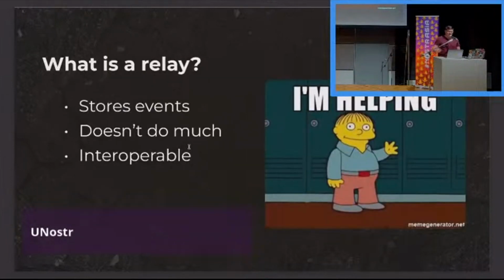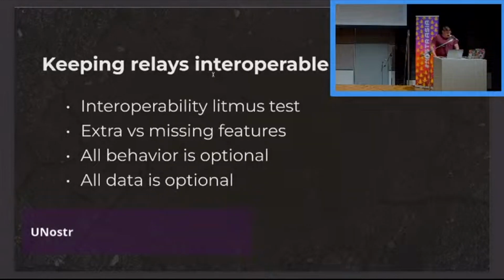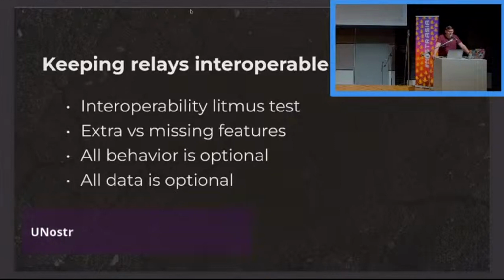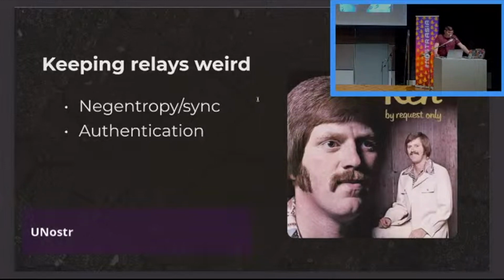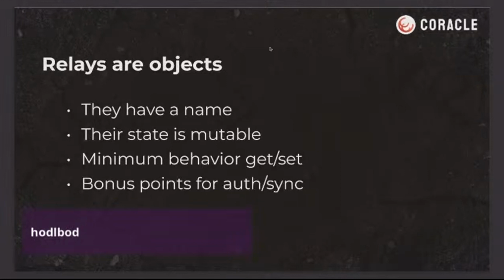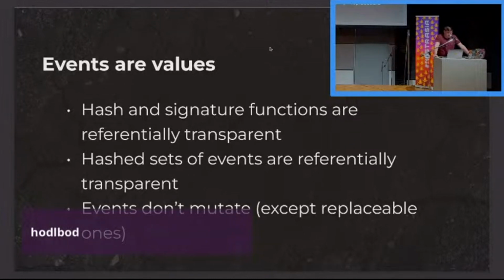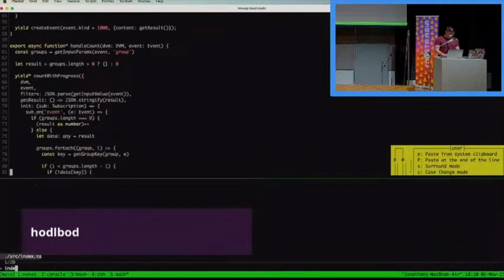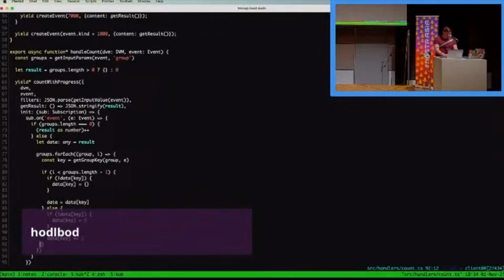Functional Relays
Hodlbod delivers a presentation about functional Nostr relays.